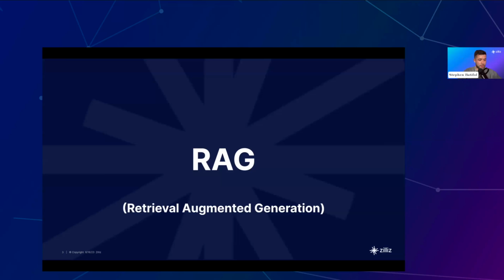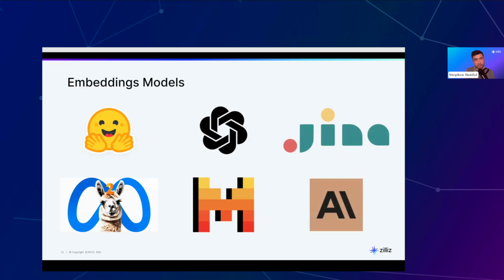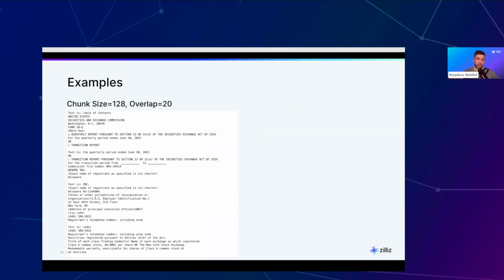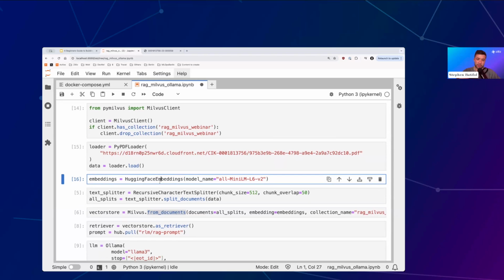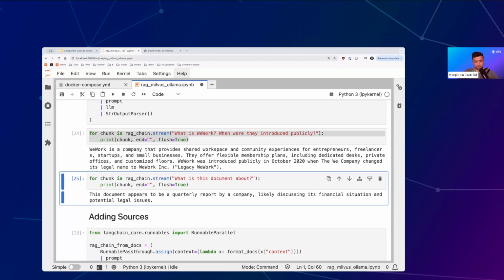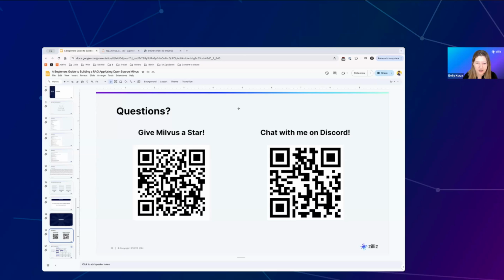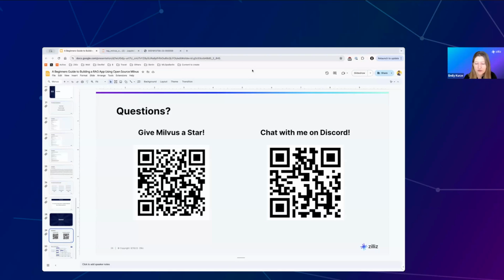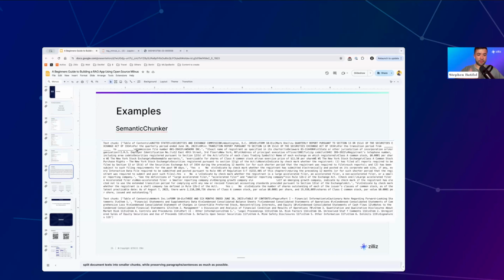A Beginners Guide to Building a RAG App Using Open Source Milvus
We will showcase how you can build a RAG using Milvus. Retrieval-augmented generation (RAG) is a technique for enhancing the accuracy and reliability of generative AI models with facts fetched from external sources.

This session is designed for developers eager to learn more about RAG and Vector Databases. Through live demos, we will show you how you can effectively build a RAG application to be able to incorporate external knowledge from pre-existing sources. This interactive session will equip you with the knowledge to efficiently build and use RAG using unstructured data.

Topics Covered
- Introduction to RAG: What is RAG? When do you need it and how to build it?
- What is the RAG tech stack: RAG uses different components, we will go through them.
- Building a RAG app live: You will see how one can build a RAG app using Milvus.